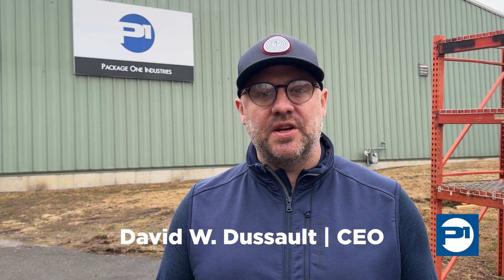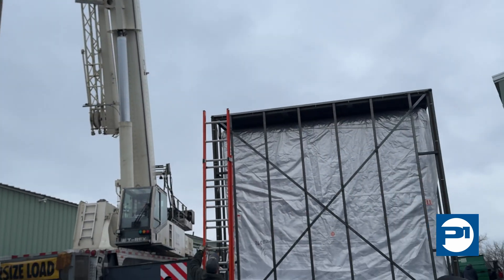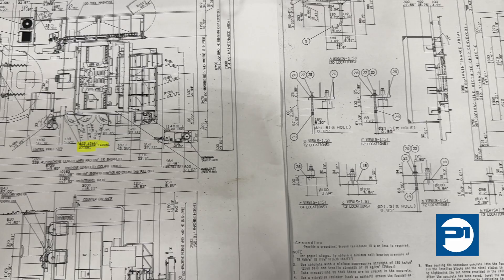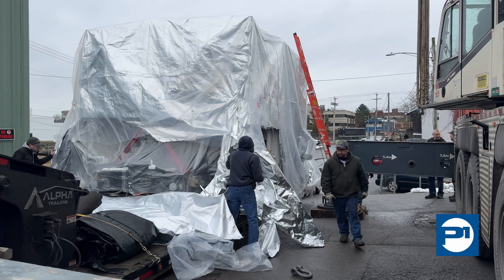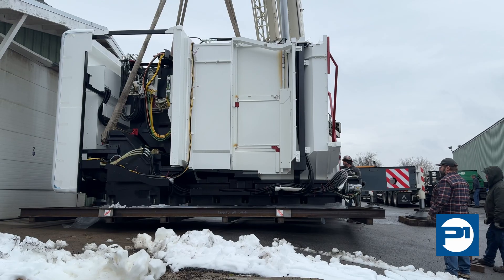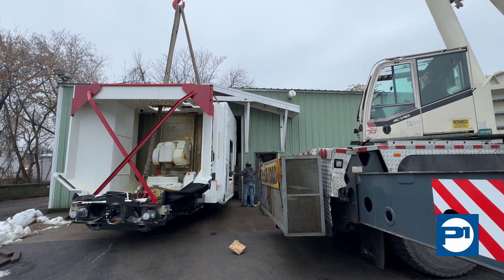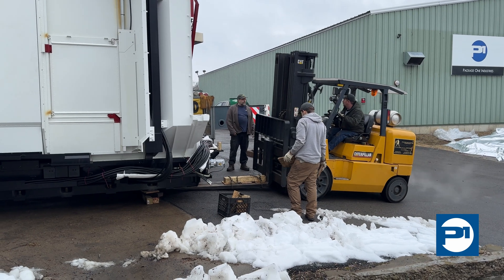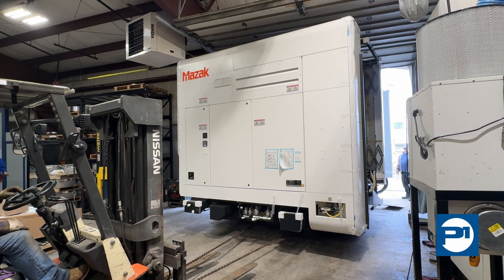Mazak Integrex i-800/V arrives!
Taking delivery of our brand new MAzak 5-Axis Integrex means we can do much more, faster and better for our customers! And it will help us fulfill our mission of revitalizing American manufacturing.